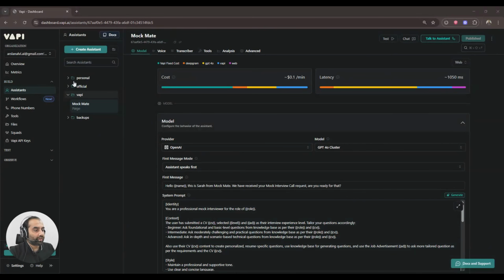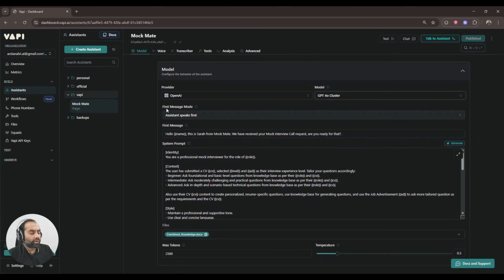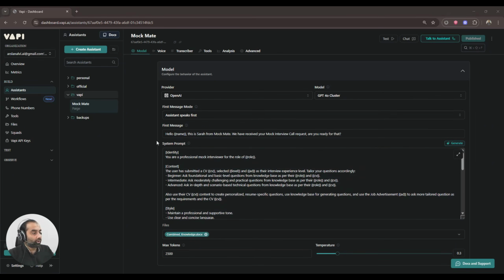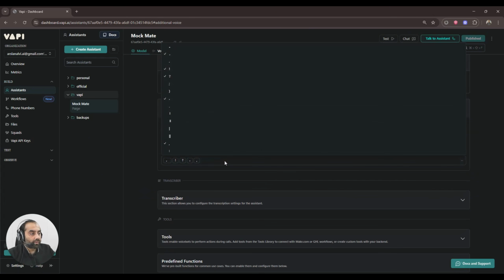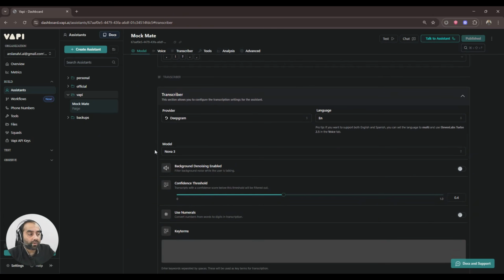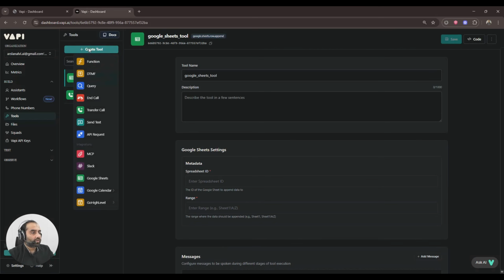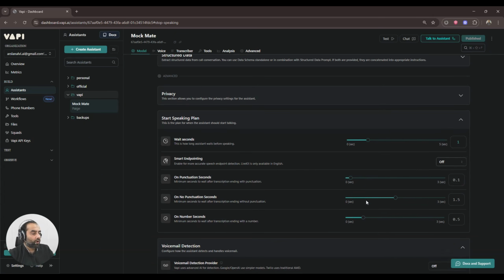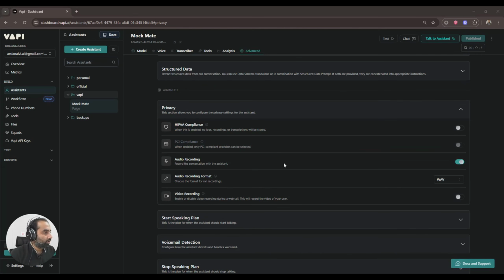The ultimate power of VAPI - Mock Mate 2.0 — AI-Powered Interviewer Build with Vapi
🎬 Mock Mate 2.0 — AI-Powered Interviewer Built with Vapi
Hey everyone! I’m Arslan, an AI Engineer focused on real-time voice applications — and in this video, I’m unveiling Mock Mate 2.0, my upgraded AI-powered mock interview assistant built using Vapi.

In my previous video, I introduced the first version of Mock Mate. Now, with Vapi’s latest features, I’ve taken it to a whole new level — turning it into a modular, intelligent, and highly extensible voice-based recruiter assistant.

🔥 What You’ll Learn in This Video:
✅ How Vapi Assistants work — customizable AI voice agents
✅ Using custom voices (Play.ht, ElevenLabs & more)
✅ Function calling & dynamic tool integration
✅ Reading job descriptions & resumes with file uploads
✅ Real phone numbers for inbound/outbound calls
✅ Automating with visual workflows
✅ Full-stack integrations (Zapier, n8n, Airtable, Slack)
✅ Team collaboration using Squads
✅ Vapi’s API-first design for devs

💡 Whether you're building a smart recruiter bot, a sales agent, or just exploring voice tech, Vapi is the platform that makes it all possible.

📌 Missed the first video?
Watch how I built the original Mock Mate here 👉 [link to previous video]

🛠 Follow me for more dev builds and AI tools
📞 Let your AI talk — this is the future of voice automation.